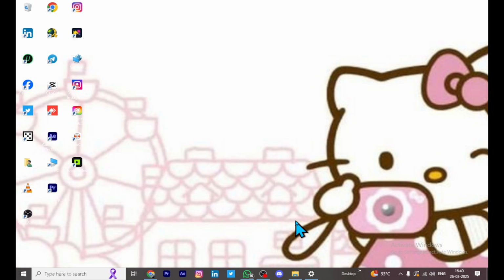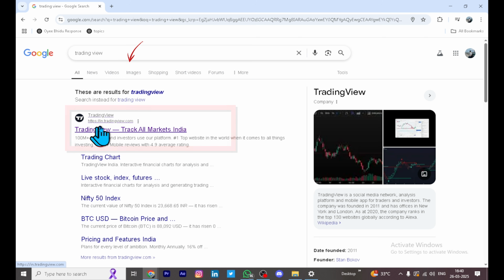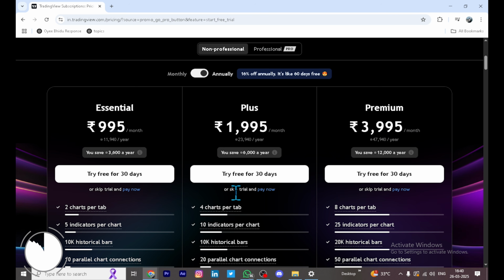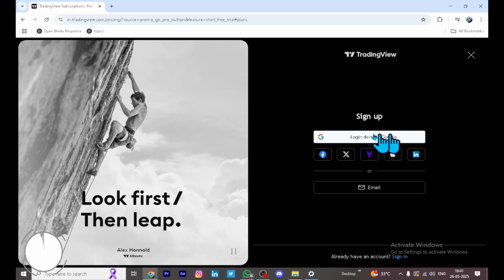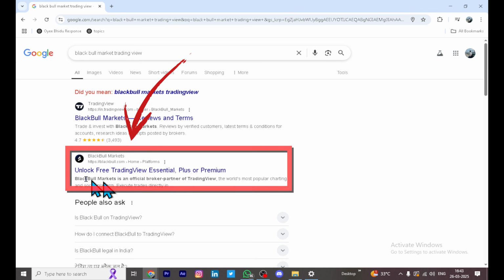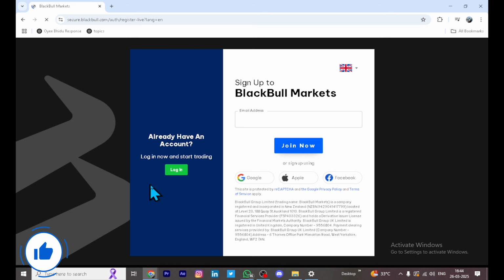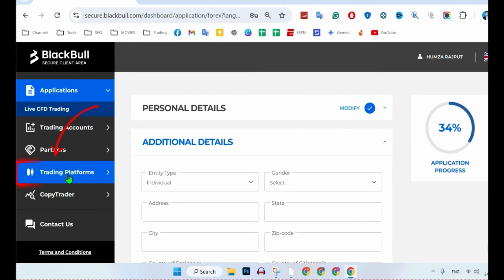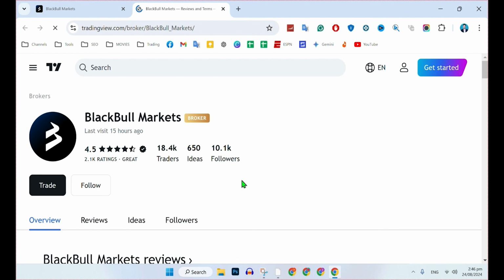How to Get TradingView Premium for FREE (2025 Updated Way)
Looking to Get TradingView Premium features for free in 2025? In this video, I’ll show you how to get TradingView Premium for free in 2025 using legal and safe methods like free trials, referral rewards, and special offers. TradingView is one of the best charting platforms for traders and investors. It offers advanced indicators, multiple chart layouts, and real-time market data—but many features are locked behind the paid Premium plan. Don’t worry—this guide will help you access TradingView Premium features for free (no hacks or cracks).

📌 In this tutorial, you'll learn:
How to use TradingView Referral Program to extend Premium for free
Tips for students, educators, or finance influencers to get special access
Common mistakes to avoid (to stay compliant with TradingView’s terms)

💡 Hopefully, this video solves your query about how to get TradingView Premium for free in 2025.
If you’ve got any questions or suggestions, drop them in the comments.